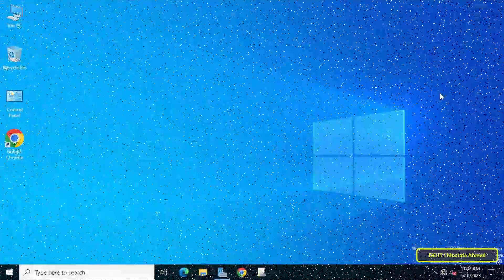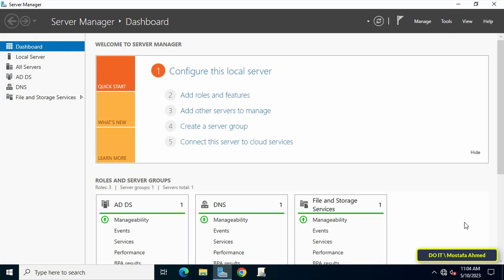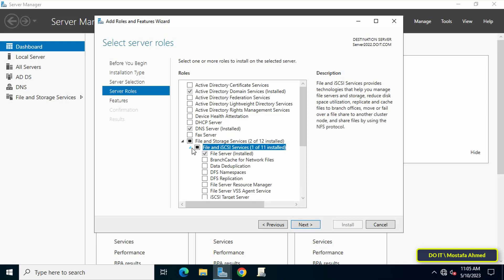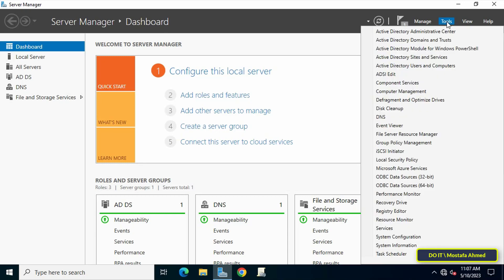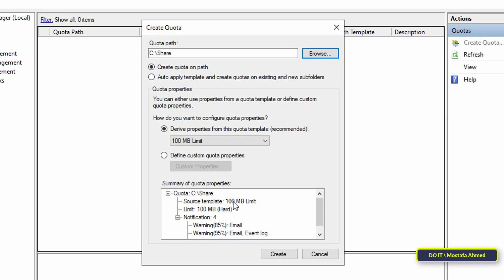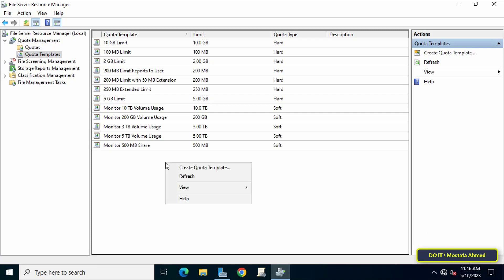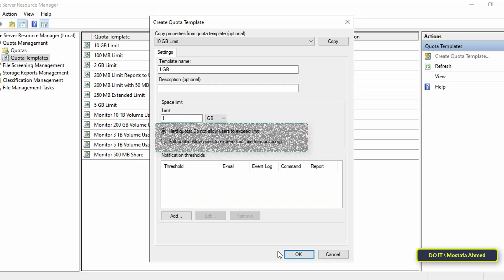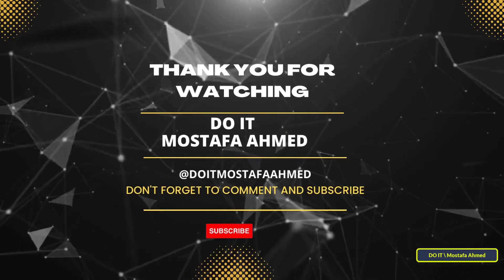How to Configure And Enable Quota to a Shared Folder | Windows Server 2022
In this video, I explain how to create or set a quota for shared folders on Windows 2022. And also how to configure the quota of shared folders on the computers of users joining the domain. And you can do this on the server through a tool called File Server Resource Manager, and I will explain to you how to activate and install this tool on the server. And File Server Resource Manager is a role service in Windows Server 2022 that is used to manage file servers. File Server Resource Manager includes a quota management feature that allows limiting the space allowed for a folder or volume. And this video includes step by step how to configure quota for a shared folder on Windows Server 2022. Also, these steps and method work on both Windows Server 2019 and 2016.
How to install File Server Resource Manager iin Windows Server 2022/2019,
How to Create a Quota Template in File Server Resource Manager ,
How to Create Quota to a Shared Folder in Windows Server 2022/2019/2016,
How to Add Quota to Share Folder in Windows Server 2022/2019/2016,
How to Using Quota Management  in Windows server 2022/2019/2016,
How to Create Quotas to Limit the Space Allowed for a Shared Folder,
How to Create quotas to limit the space allowed for for a volume
How to Create Auto Quotas that Apply to All Existing Subfolders in Shared Folder,
How to Create Quota Templates that Can be Easily Applied to Shared folders,
How to Create an Auto Apply Quota,
How to Edit Quota Template in File Server Resource Manager,
How to Edit Quota Template in Windows Server 2022/2019/2016,
How to Edit Auto Apply Quota Properties in Windows Server 2022,
How to Edit Quota Template Properties in Windows Serer 2022,
How to Enable Quota on Shared Folder Using FSRM in Windows Server 2022,
How to Install FSRM Role in Windows Server 2022,
Steps for Install File Server Resource Manager,
How to Install File Server Resource Manager Role in Windows Server 2022,
File Server Resource Manager,
How to Setup Quota enforcement in Windows Server 2022,
How to Enabling Quota on Shared Folder in Windows Server 2022,
How to Configure Quotas with File Server Resource Manager,
Best Way to Set Quota on Shared Folder,
Install File Server Resource Manager, Configure Quota to a shared folder
Configure and Enable Quota on Shared Folder in Windows Server 2022,
Setting Folder Quotas on Windows Server 2022,
How to Setup User Quotas in Windows Server 2022/2019/2016,
Shared Folder Quota Limit in Windows server 2022/2019/2016,
How to Apply a Quota to a Volume or Folder,
Quota Management on Windows Server 2022,